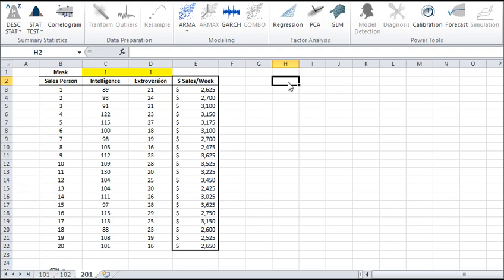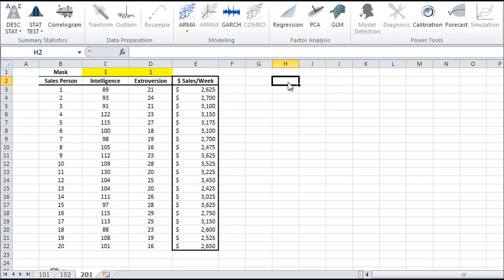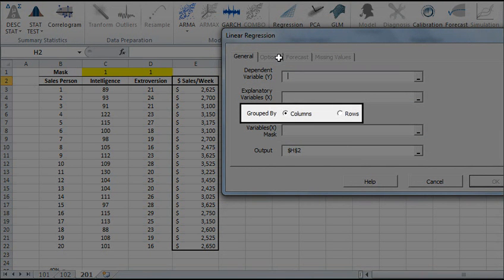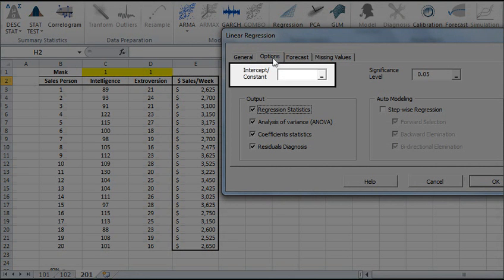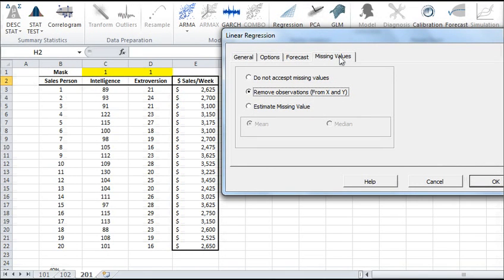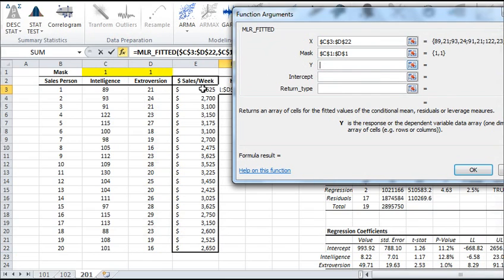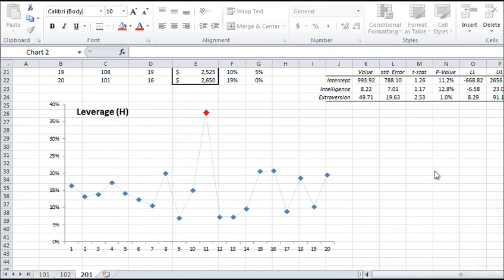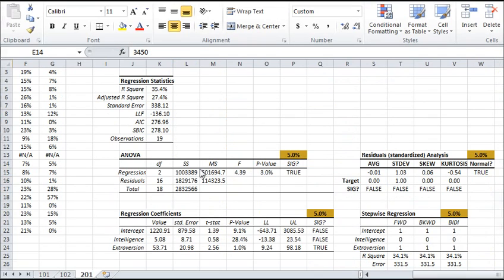Influential Data Regression Analysis in Excel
In this video, we will continue the discussion of regression analysis we started in our previous video. We'll also introduce influential data analysis using cook's distance and leverage factor statistics to help us improve the model and the forecast's reliability.
For more information and/or the spreadsheet example file, visit us